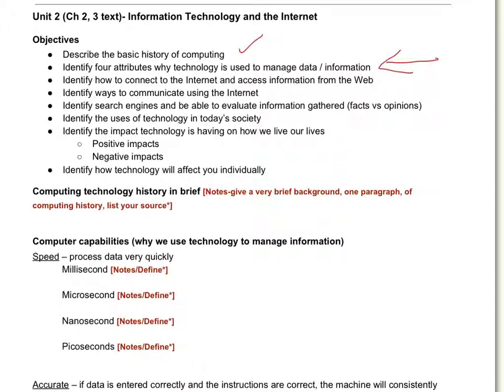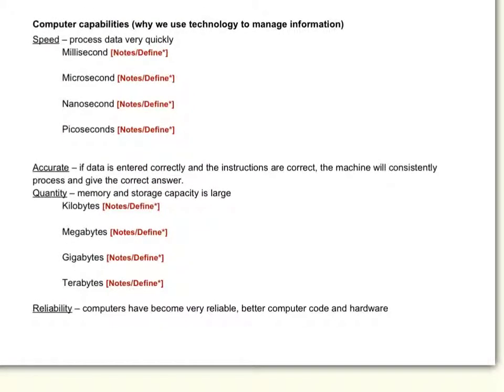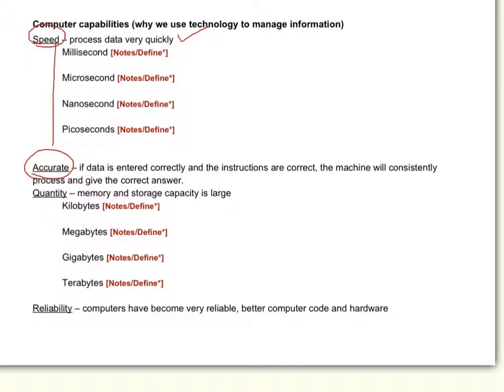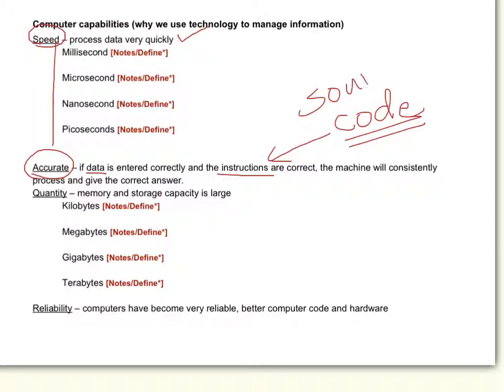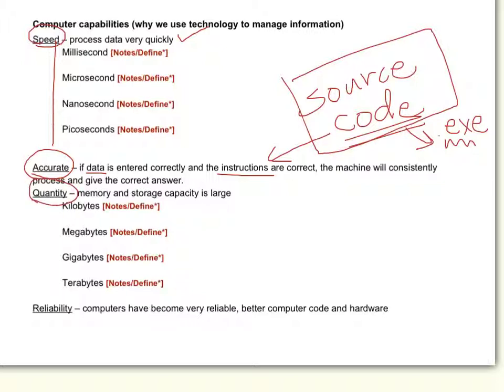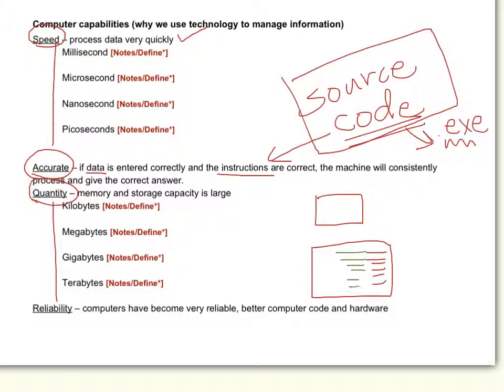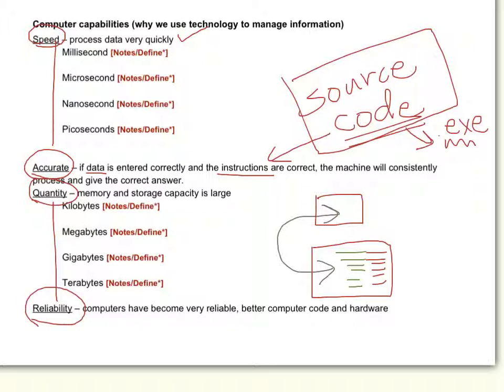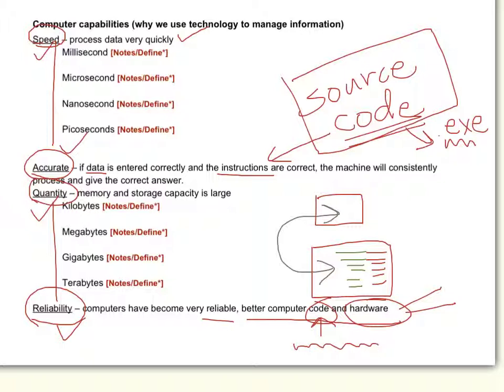NIACC-Dirksen BCA-101 U2 cap 1-27-14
BCA-101_OL_S14-U2_cap